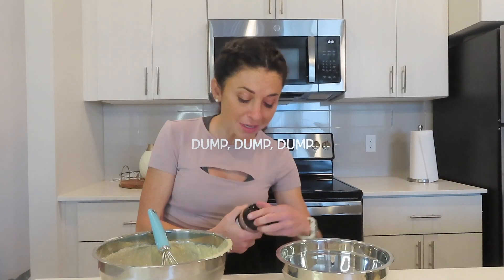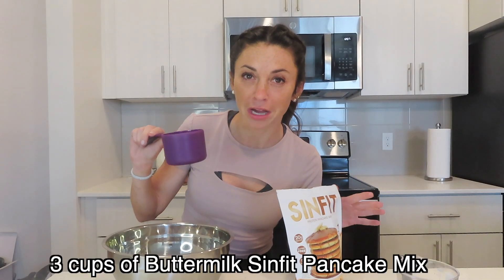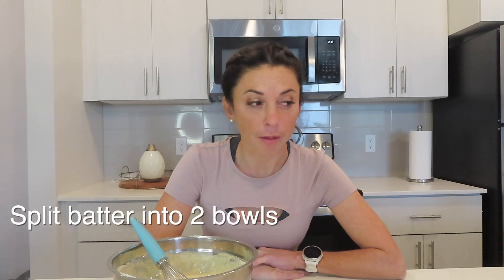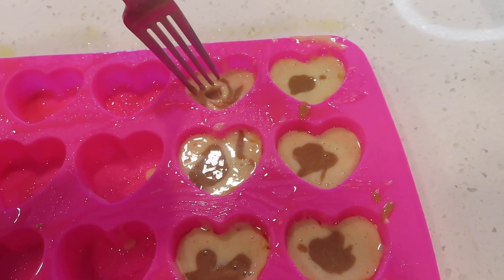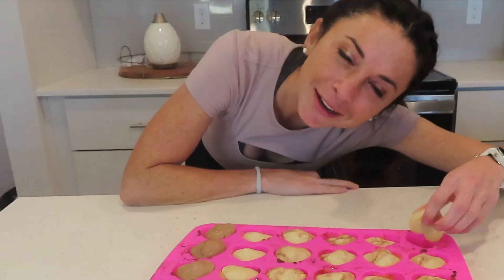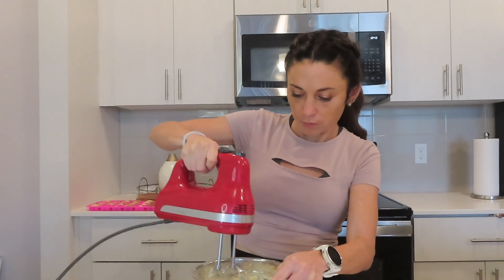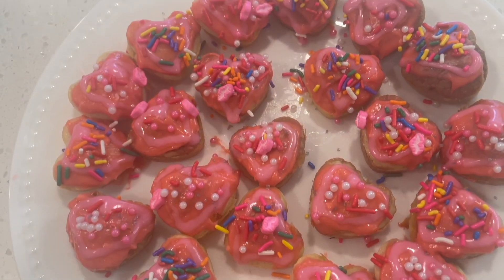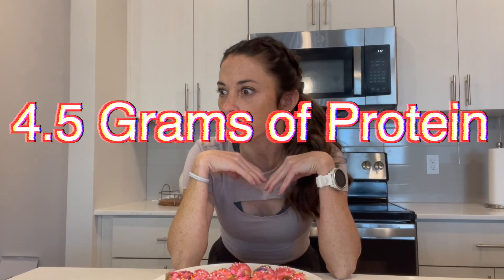MINI PROTEIN VALENTINE CAKES | USING SINFIT NUTRITION PRODUCTS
Bake some protein valentine cakes (cake bites) using Sinfit Nutrition products w/ me! Baking healthy Valentine desserts in February 2022 with a cute heart pan is super fun! This healthy dessert / sweet treat is the perfect way to say " Be Mine " in February 2022! Build muscle with these protein heart cake bites! Add this to your recipes 2022!

ABOUT ME: I am a FITNESS and RUNNING GURU! I have a Masters in Coaching and Athletic Administration, a Bachelors in Exercise Sport Science and I am a Licensed Physical Therapist Asst. I LOVE everything that has to do with strengthening the body and improving its function! I am a VERY active and HYPER person and will cover a variety of content focusing mainly on HEALTH, FITNESS, RUNNING, NUTRITION. but I will also include other things I am passionate about (eg: cute hairstyles and fashion)!